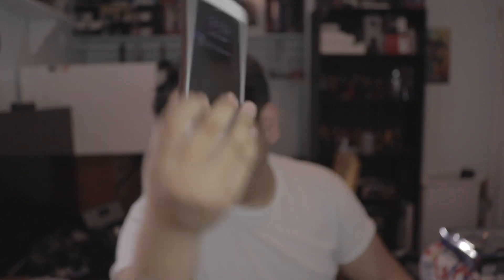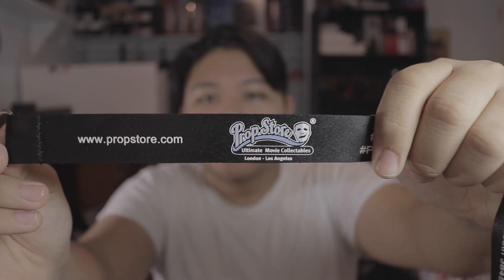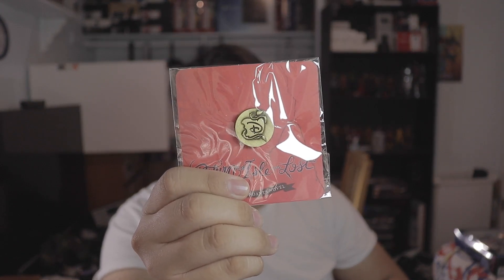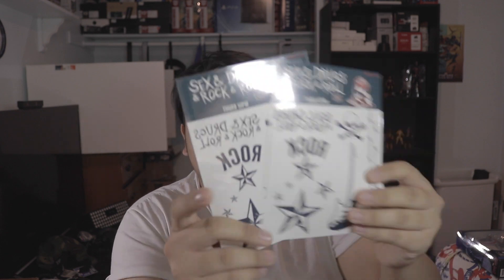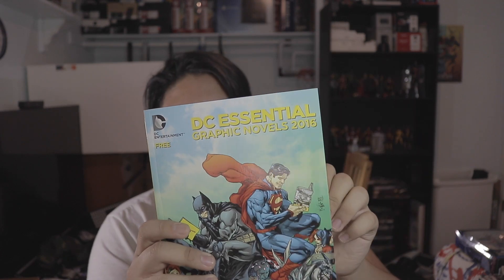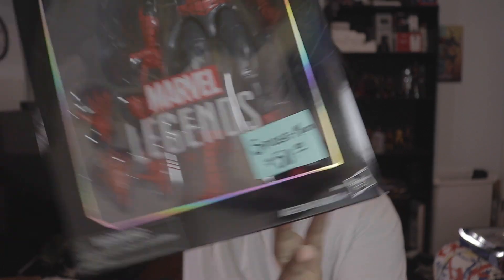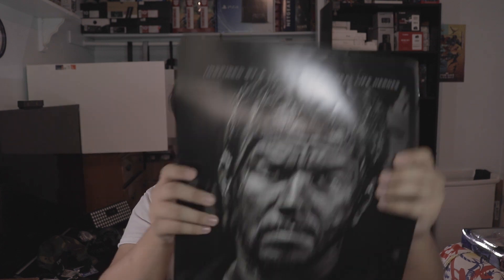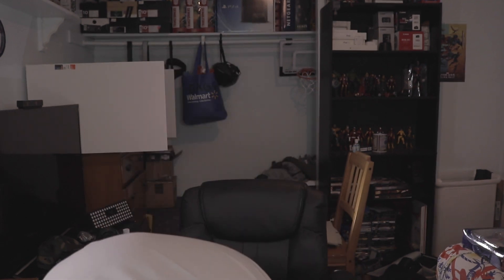Comic-Con 2016 Haul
Most of the things in this video are freebees but I wanted to show what people can get if that can't go to comic con or if they are just wondering what you can get for free. If you did enjoyed the video please click that like button so you can let me know!
Follow me social media to be updated for my future reviews, pick ups and photo gallery.